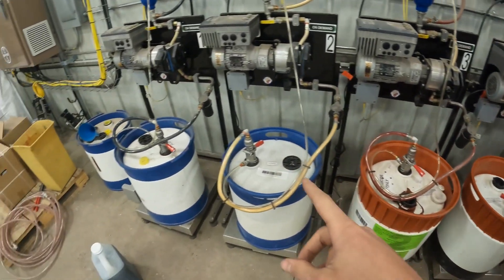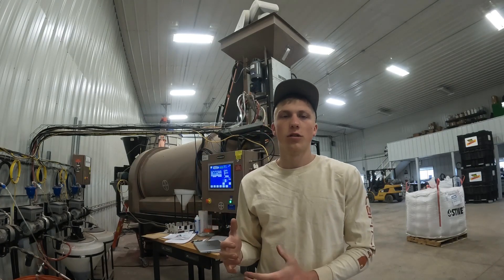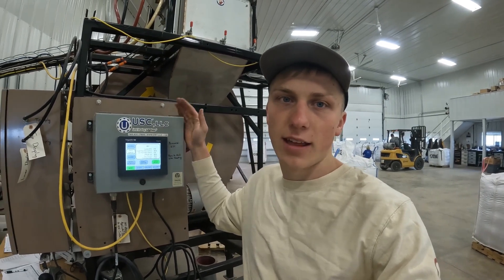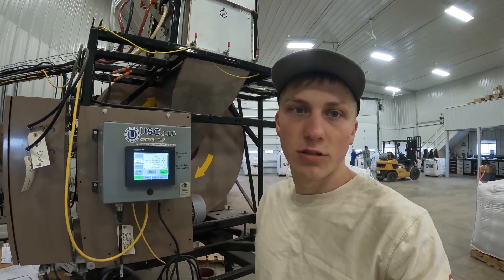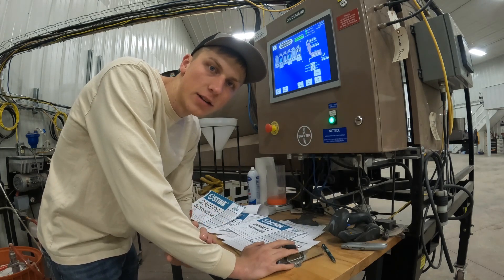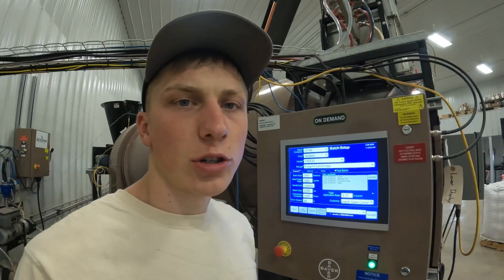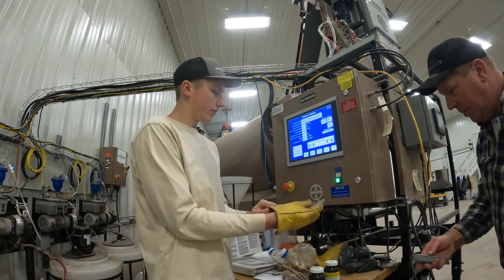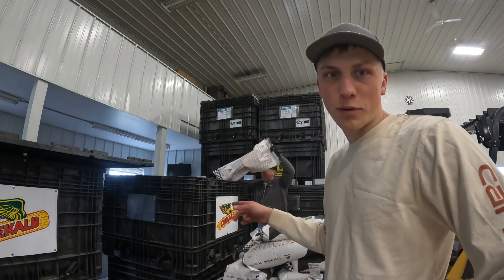Adding Seed Treatment to Soybeans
In today’s episode, I demonstrate how we use our Bayer OnDemand state-of-the art seed treater to treat soybeans. We’re also testing a new inoculant product this year on some soybeans. Follow along to see how the bag-to-bag system works for us and we treat the last 800 units of seed for the year.